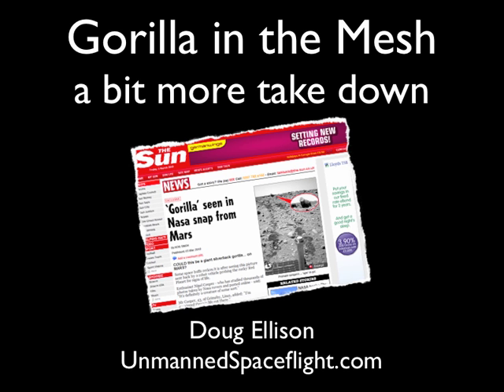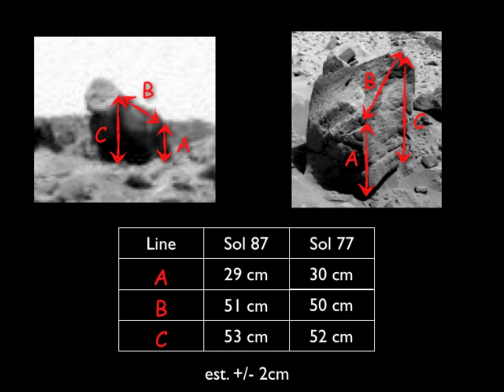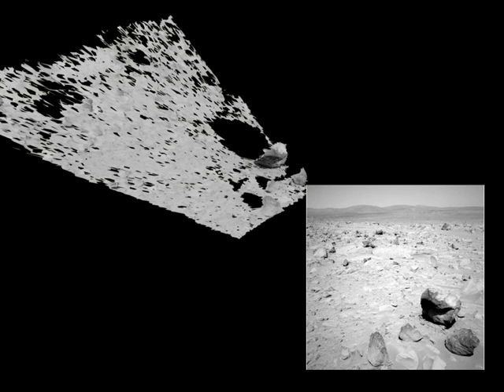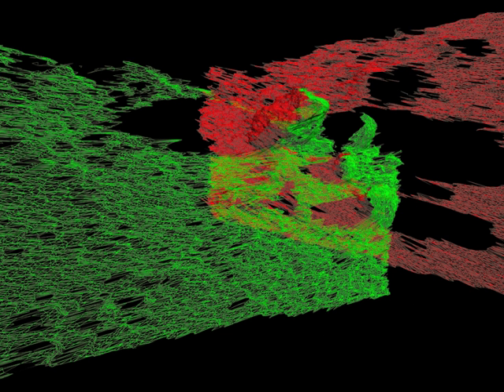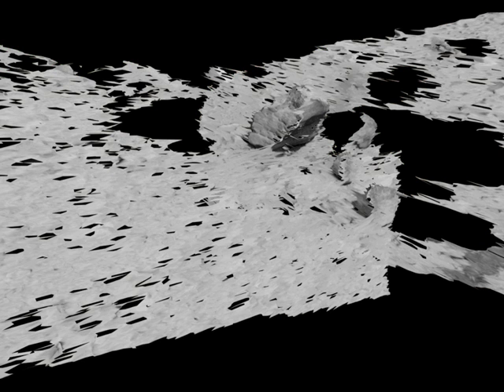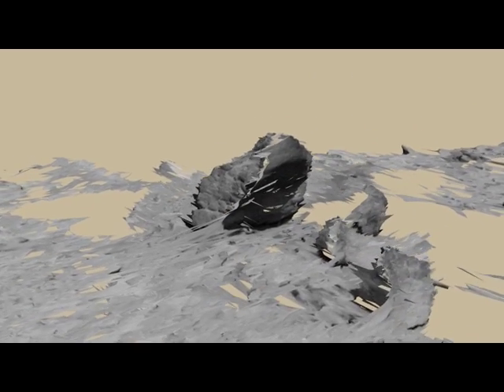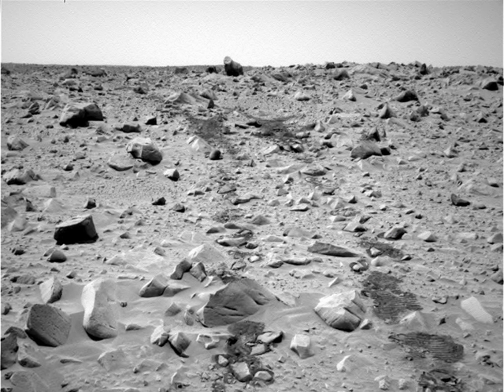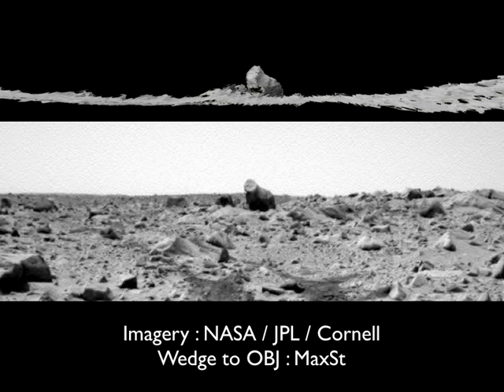A bit more science about the 'Gorilla'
Following my previous vid - this is now using 3D data to reproduce the 'Gorilla Rock' in 3D and then show it, from the perspective of the image that made it famous - proving beyond doubt that it is indeed the same rock.